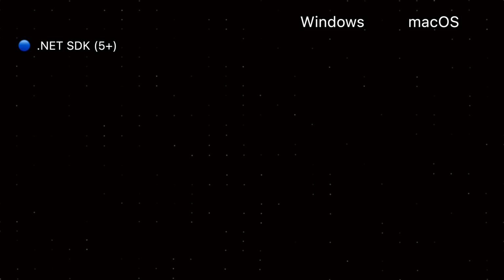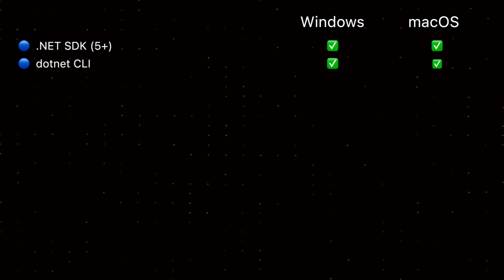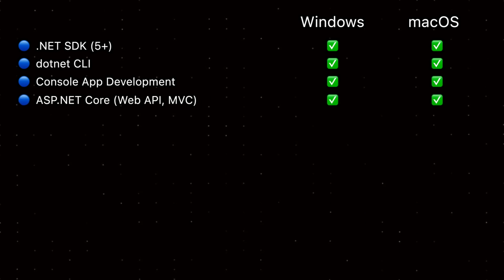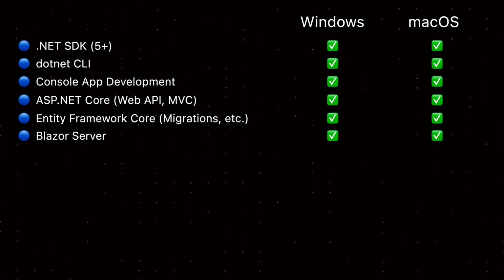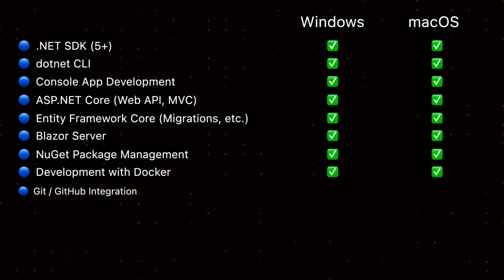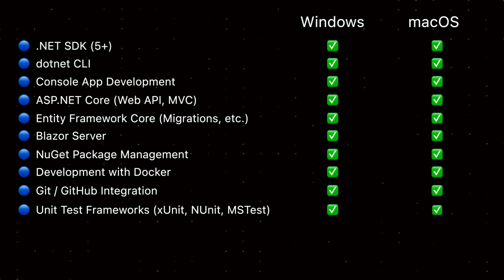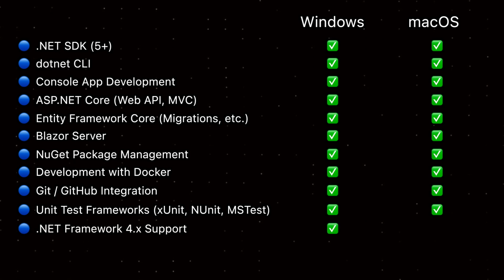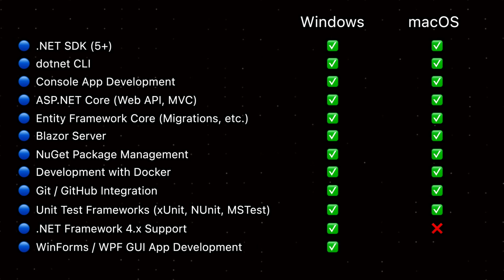C# Development on Mac vs Windows – What Works, What Doesn’t, and Which One to Choose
Thinking about switching your development environment? In this video, we compare the C# development capabilities on Mac and Windows.

🔍 You'll learn:

✅ Which features are supported on both platforms
✅ What’s exclusive to Windows (like WinForms & .NET Framework 4.x)
✅ Whether Mac is a viable option for your C# projects
✅ This quick guide is perfect for developers deciding between macOS and Windows for .NET development.